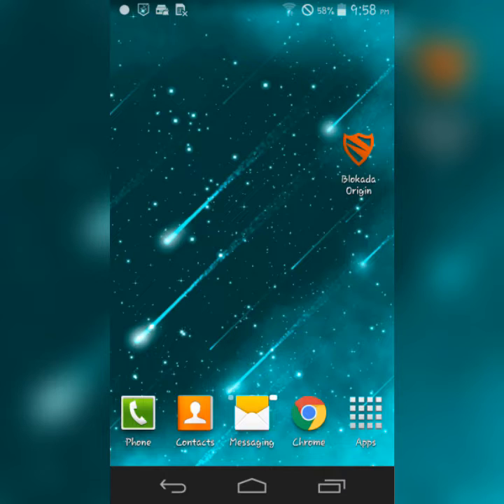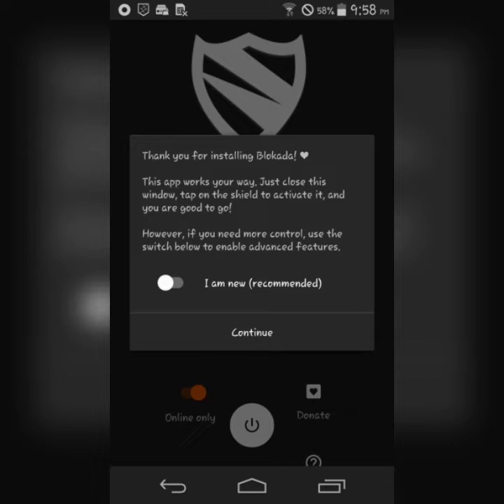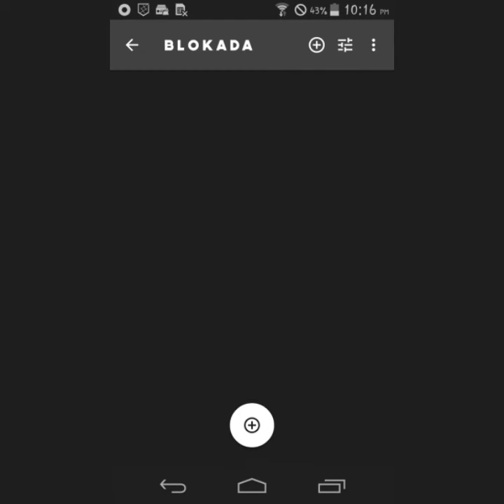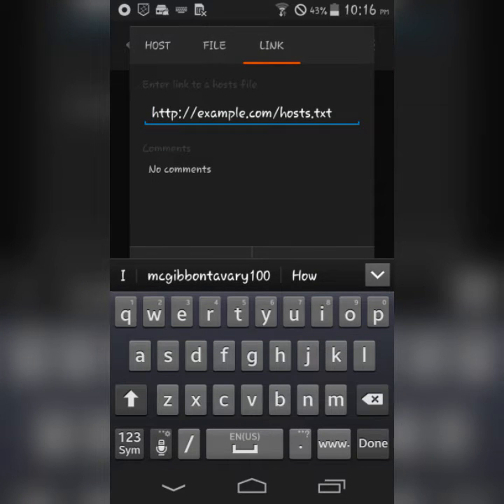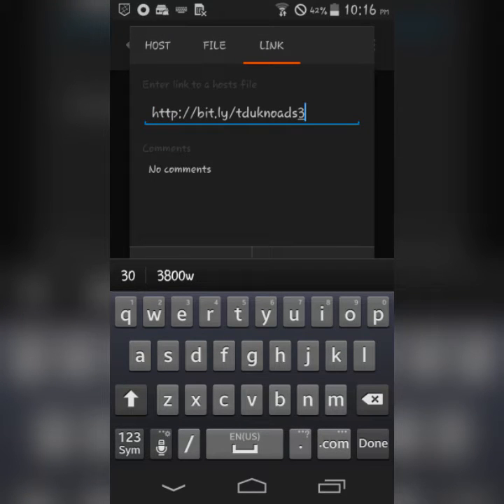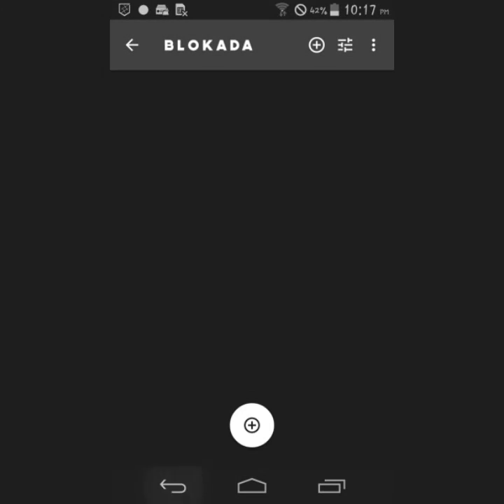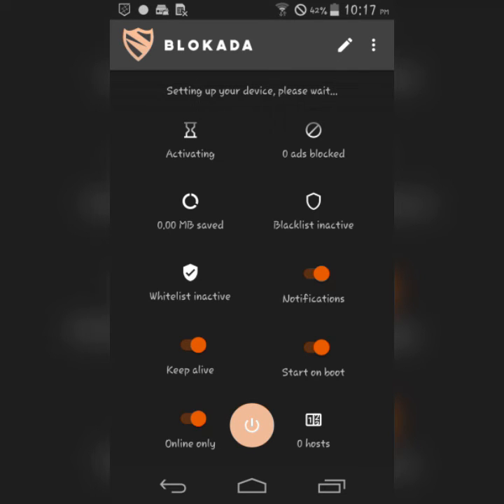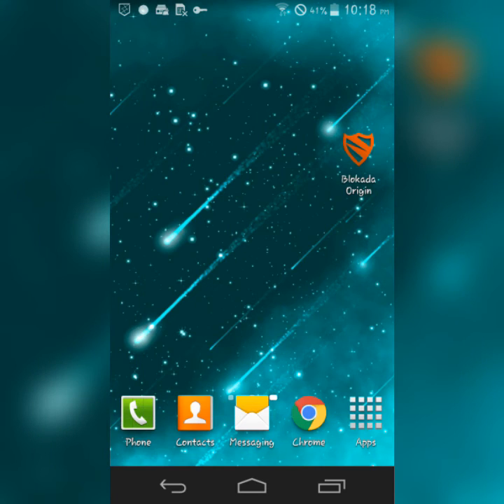Blokada v3.6 Block all ads on android 2018